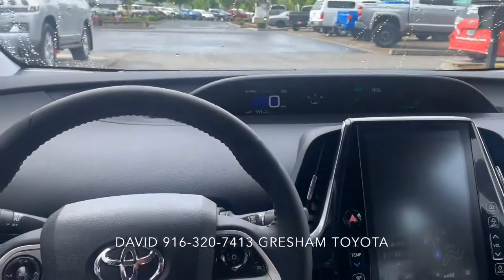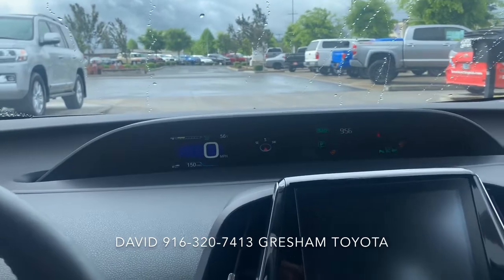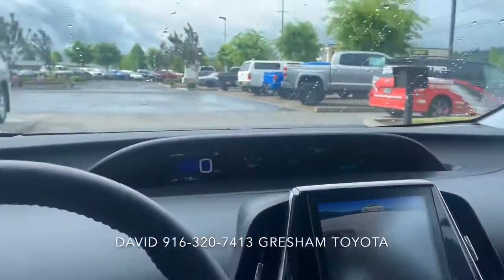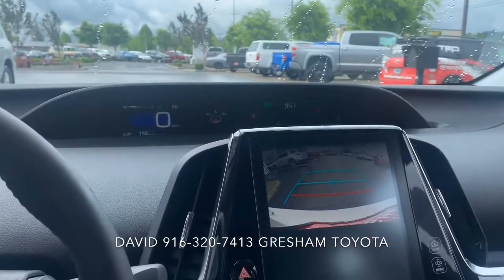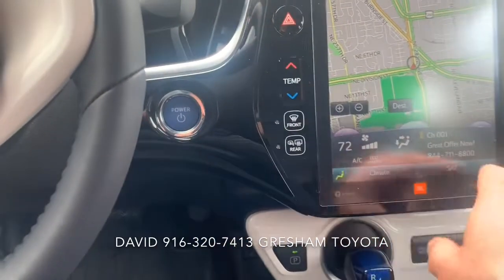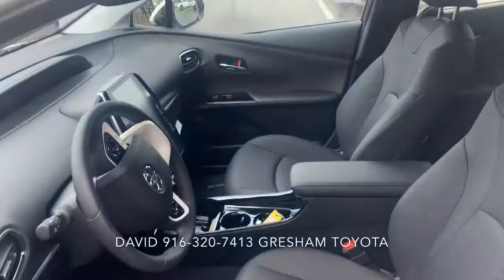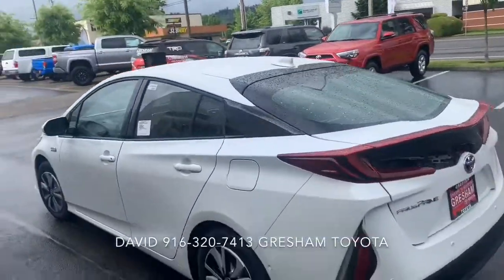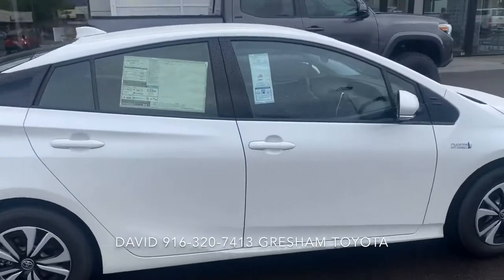2019 Toyota Prius Prime Advanced